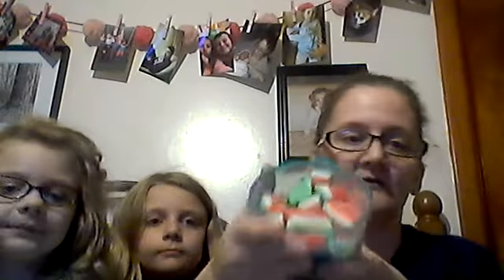CANDY CLUB MONTHLY BOX,9/ 12 /2017